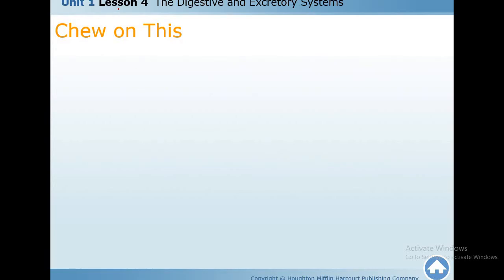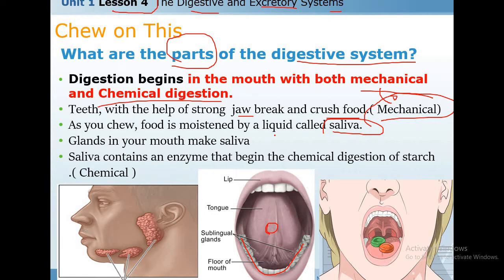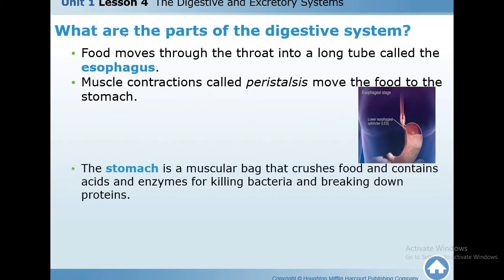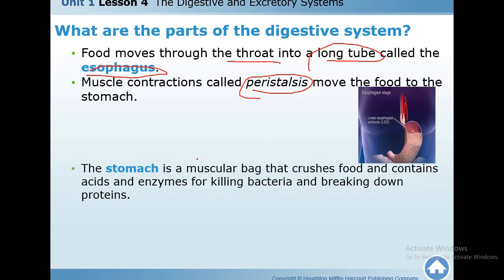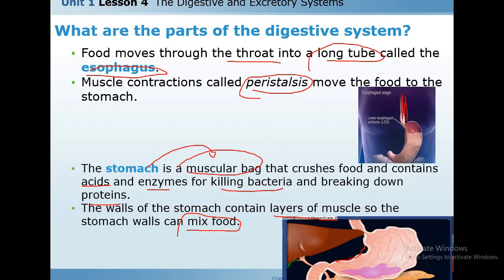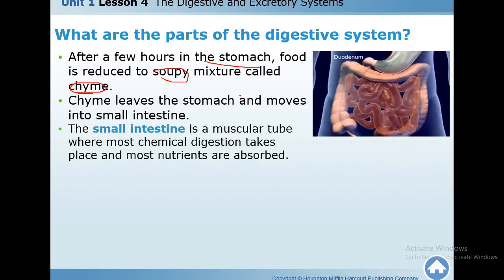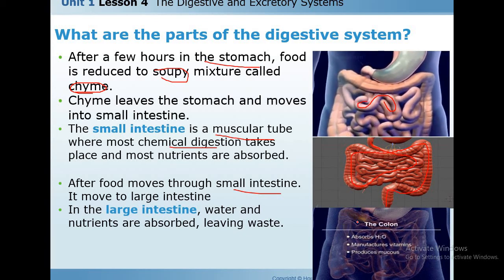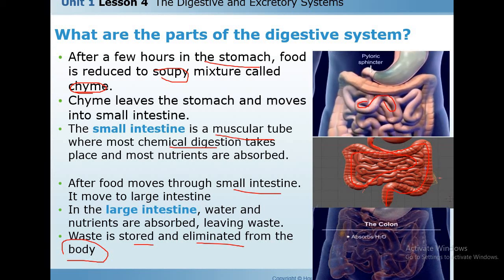parts of digestie system video 4 28 2020 12 41 06 AM